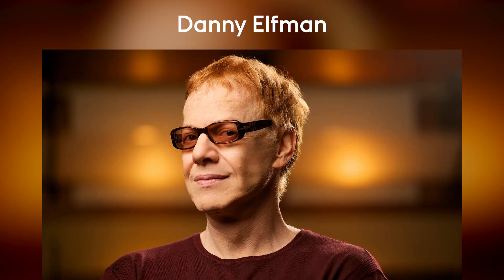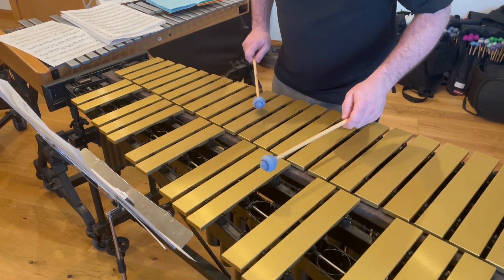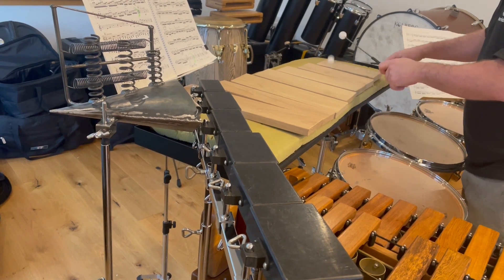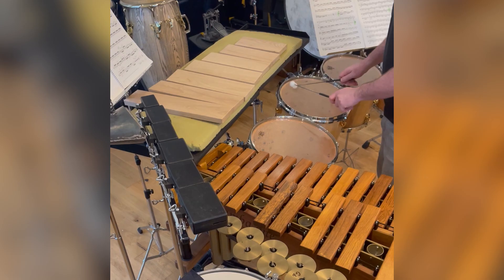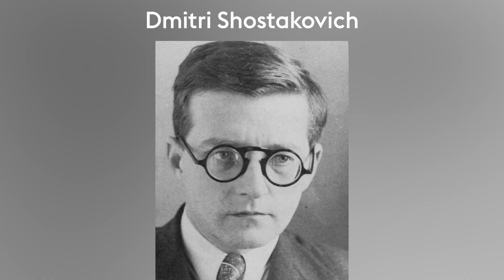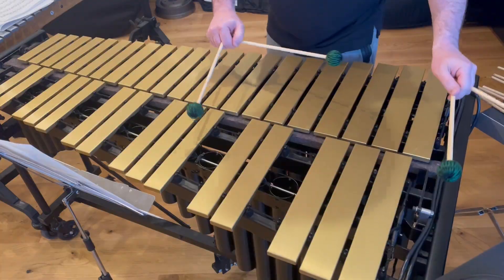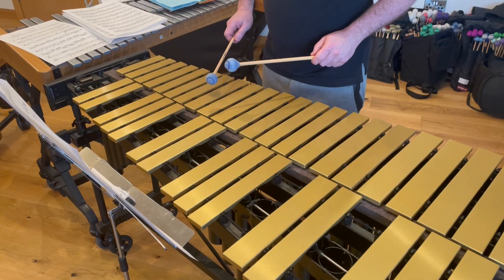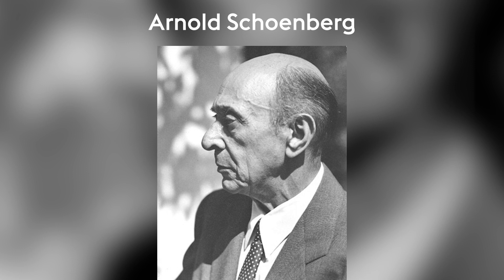Danny Elfman Percussion Concerto – with Colin Currie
We're thrilled to be performing the world premiere of Danny Elfman’s Percussion Concerto this Friday at the Southbank Centre! 🤩

Soloist Colin Currie talks us through the different movements and instruments in the Concerto ahead of the performance.